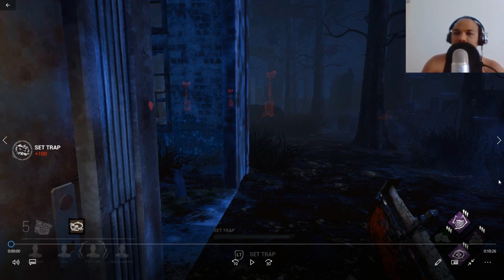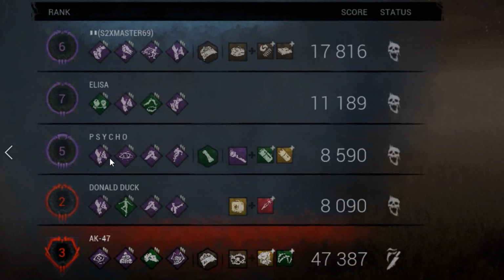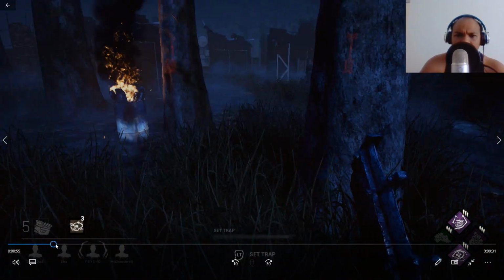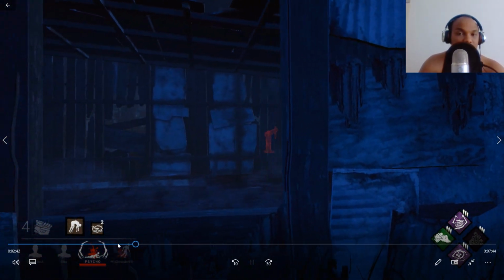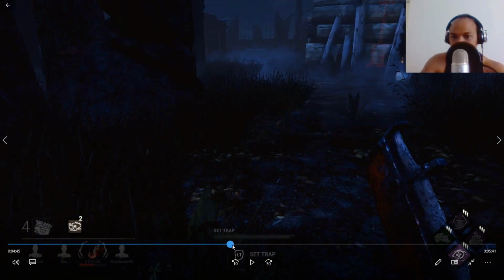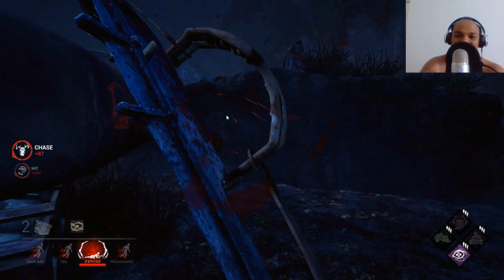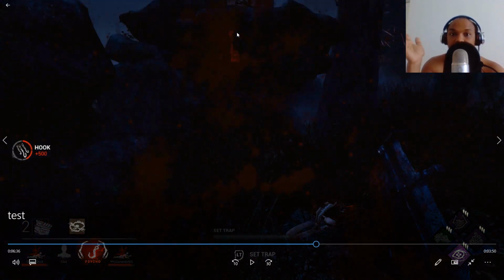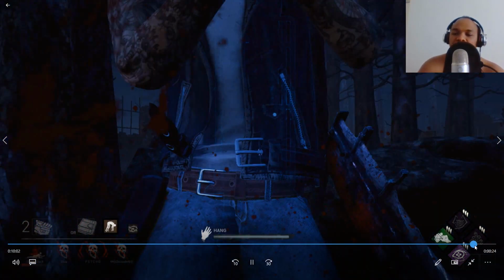Dead by Daylight Tutorial - How to Kill a Toxic Survivor